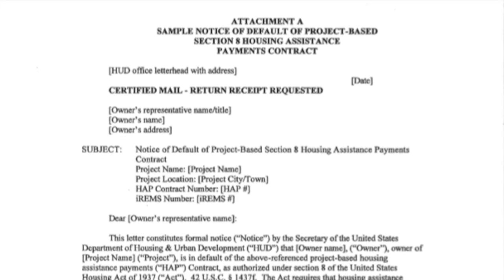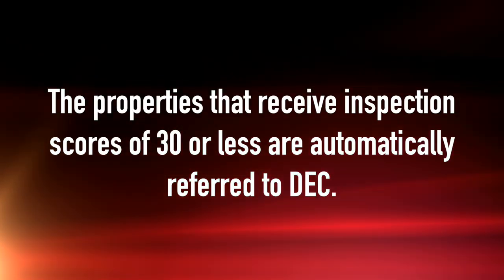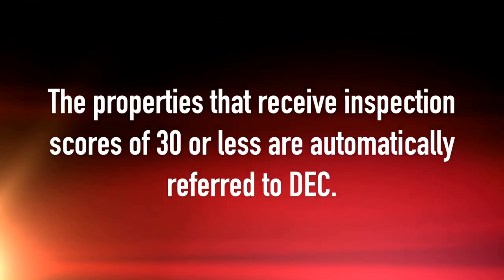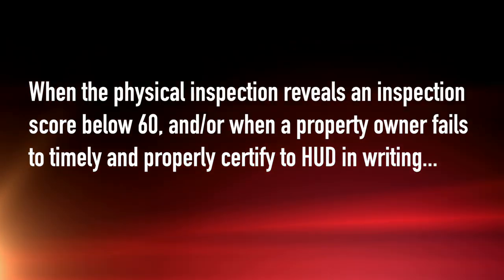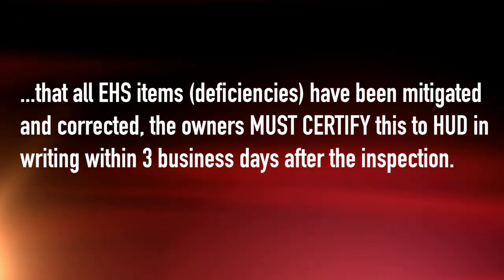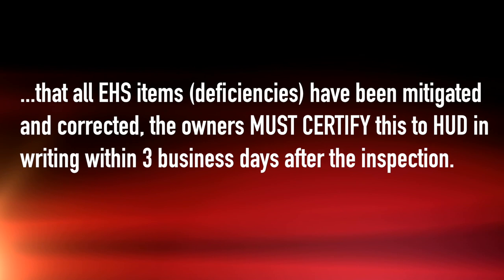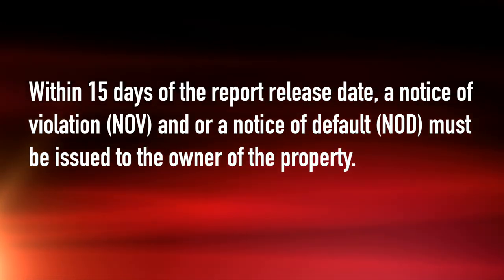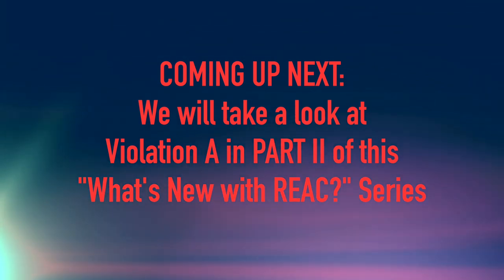PART I: HUD Notice "What's new with REAC?"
This is PART I of today's videos where Vickie talks about the HUD Notice H 2018-08!